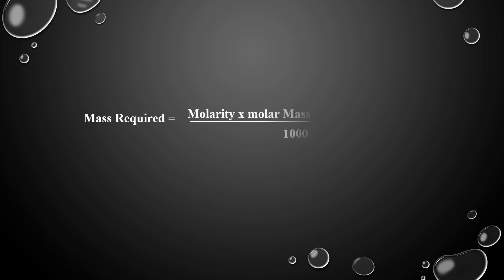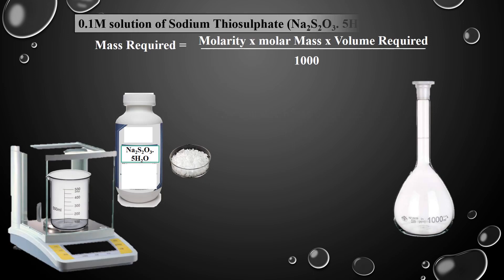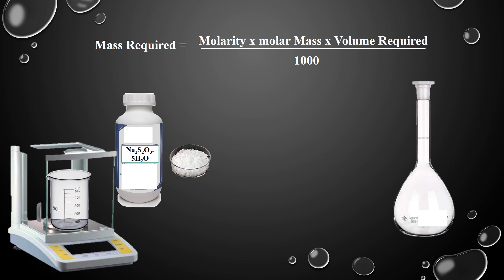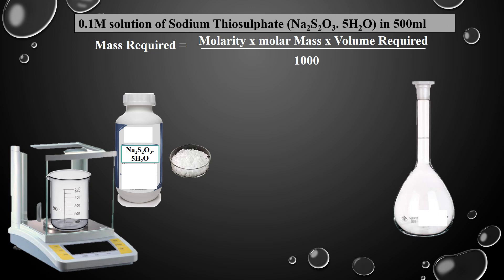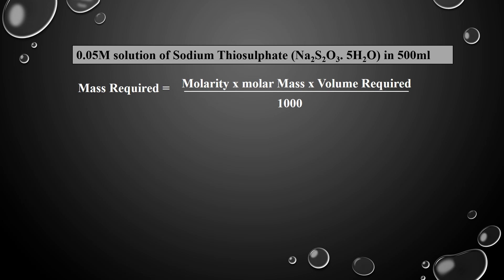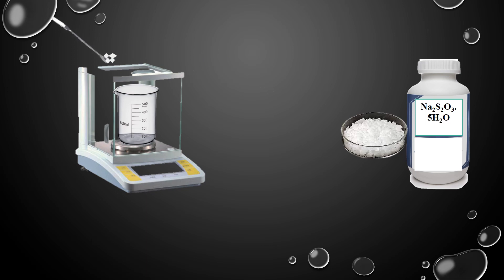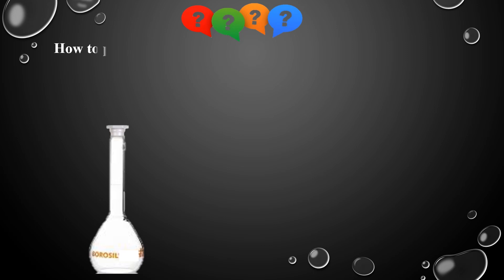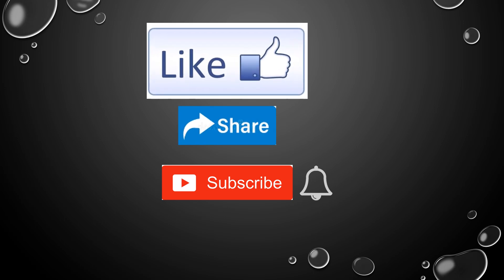Preparation of 0.05M, 0.1M, 0.2M solution of Sodium Thiosulphate (Na2S2O3.5H2O) l animation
In this video you will learn How to prepare 0.05M, 0.1M, 0.2M solution of Sodium Thiosulphate (Na2S2O3.5H2O) with animation.
you will also learn how to prepare different volumes of Molar solutions of Sodium Thiosulphate (Na2S2O3.5H2O).